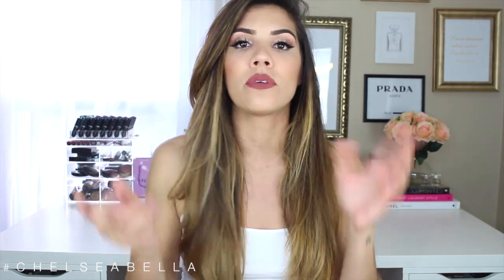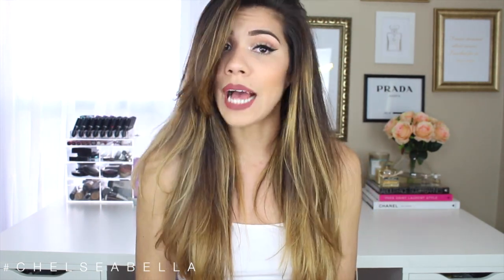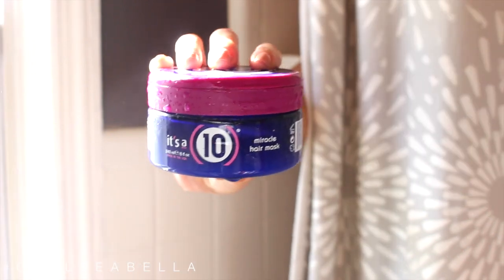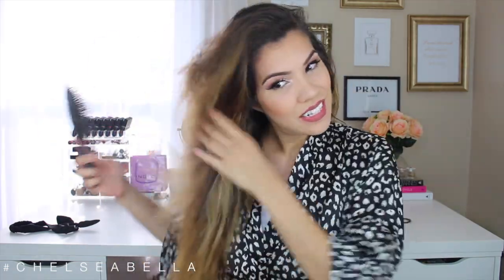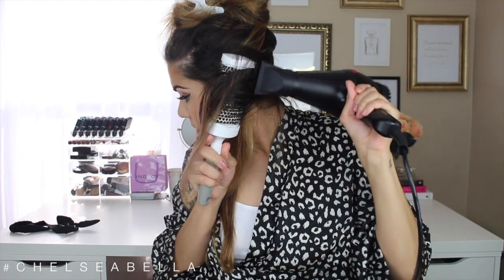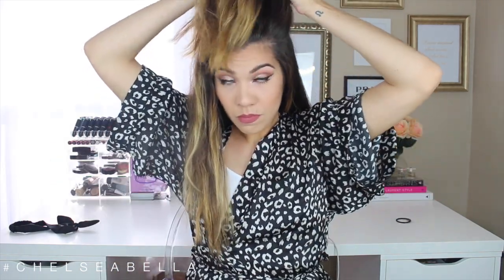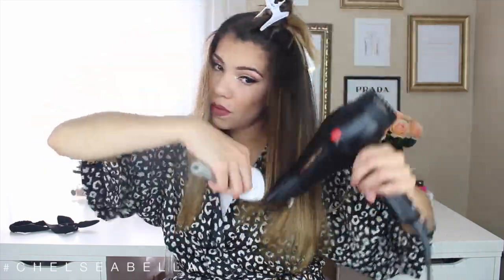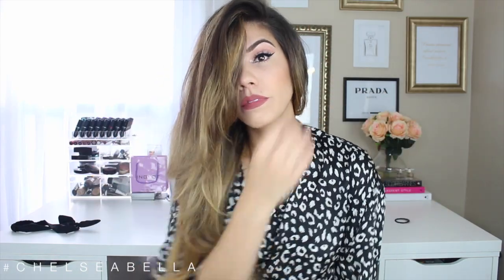How I Blow Dry My Hair + Hair Care Products | Chelsea Hernandez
Open Me! Everything you need to know is right here:
(Always watch my videos in HD!!)

Hey guys!
I hope you enjoyed this requested video :) I only do this about once a week and wash my hair twice a week. Also sorry I'm touching my hair  a lot in the intro, it tends to get in my eyes.

xoxo,

PRODUCTS MENTIONED →

‣Goldwell Duelsenses Blond and Highlights Anti Brassiness Shampoo
‣Goldwell Duelsenses Blond and Highlights Anti Brassiness Conditioner
‣It's a 10 Miracle Hair Mask
‣Naissant Coconut Elixir (Also Chi Silk Infusion)
‣The Wet Brush
‣Kenra Blow Dry Spray
‣Creative Pro Triangle Vented Ceramic Brush (Med & Large)
‣Turbo Power Twin Turbo 3200 Professional Dryer

Robe/Tank: Forever 21
Headband: Forever 21
Lipstick: Kat Von D Lolita Liquid Lipstick
Eyelashes: Koko Lashes in Misha

Filmed with Canon Rebel T5i (I use the AV setting):